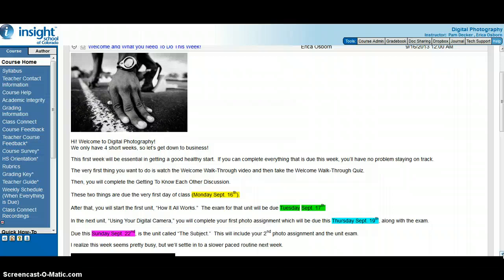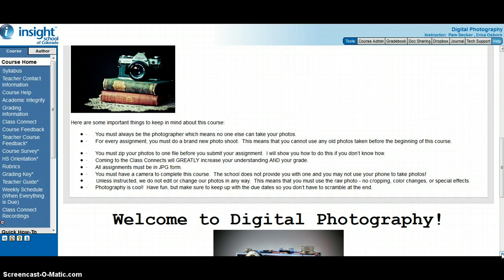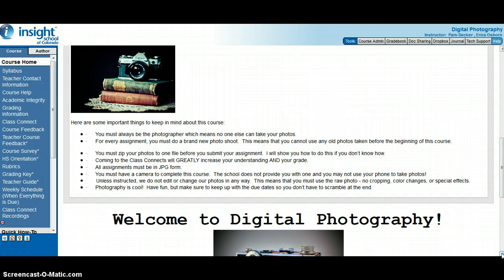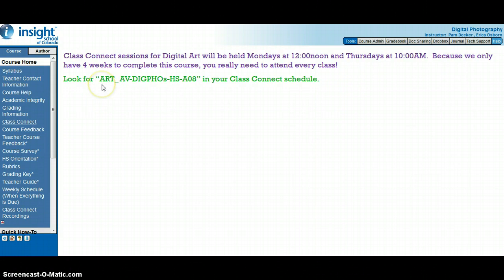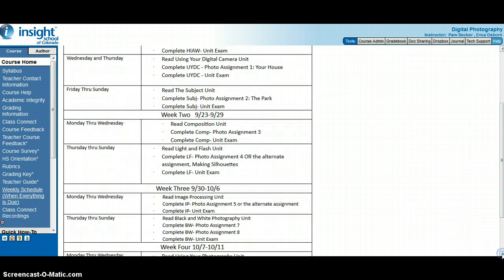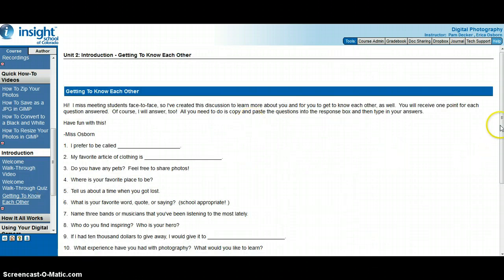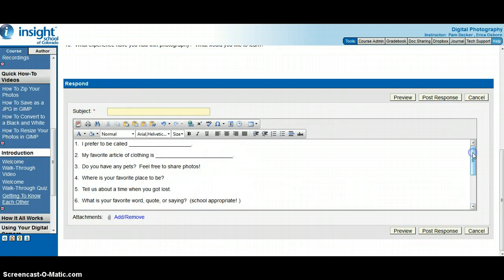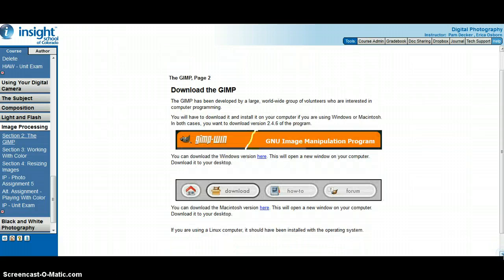Welcome Walk-Through Video for Late Start 2013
This video should help you ffeel more comfortable with the course and gives you some important info about Digital Photography.